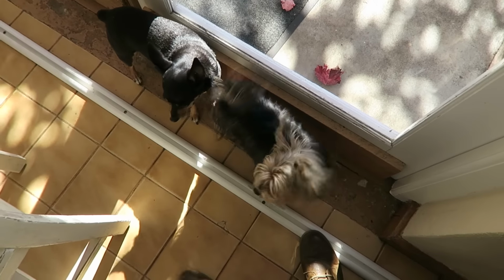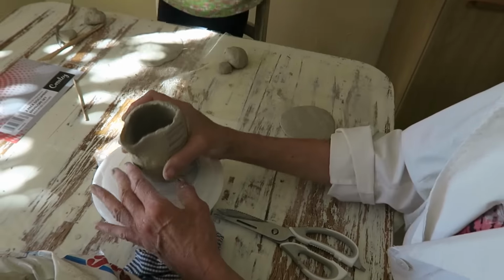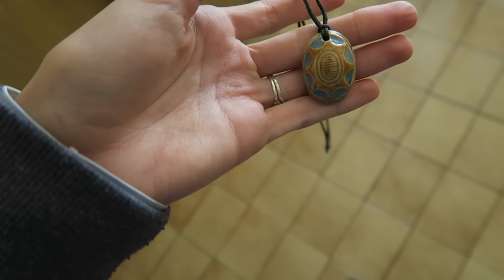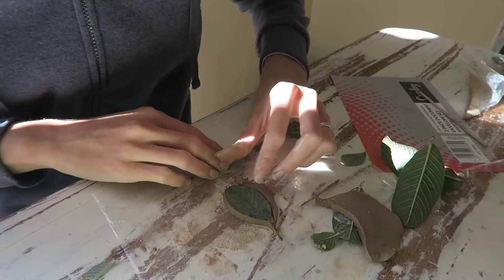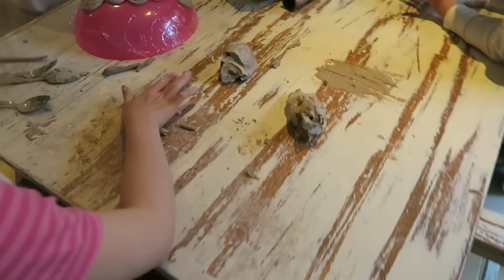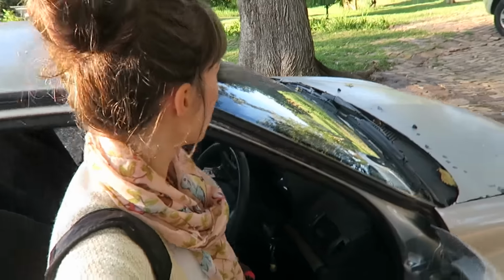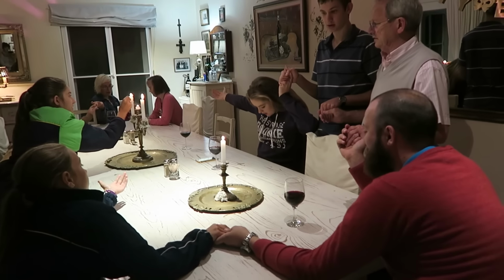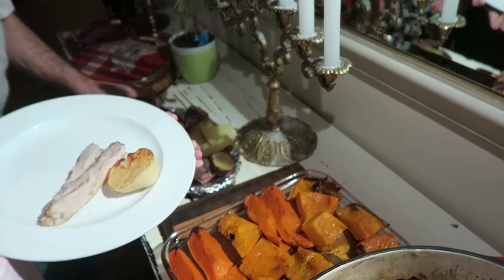POTHEADS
A happy and relaxed Sunday doing a little pottery with the family :)

I hope everyone had a good weekend!
..wishing you all a happy week ahead!